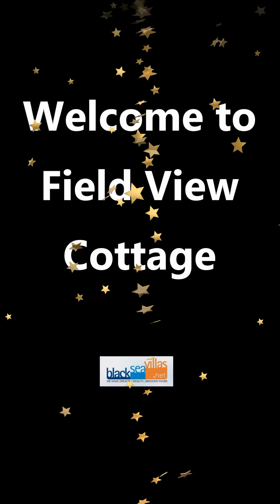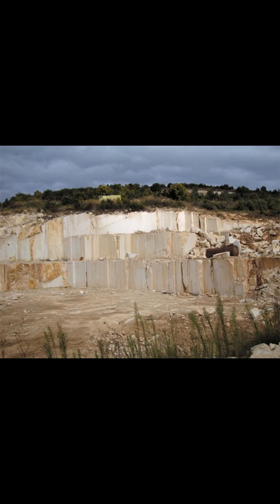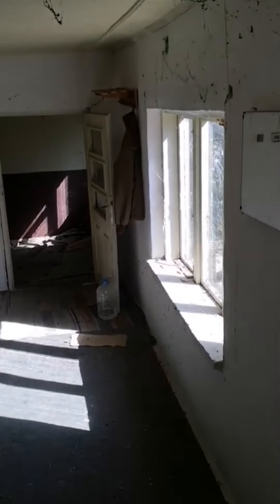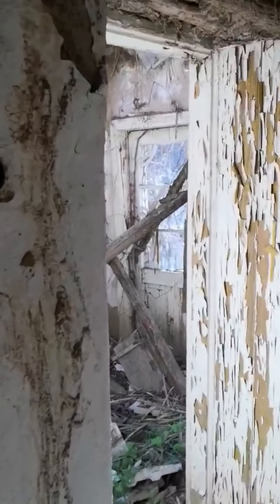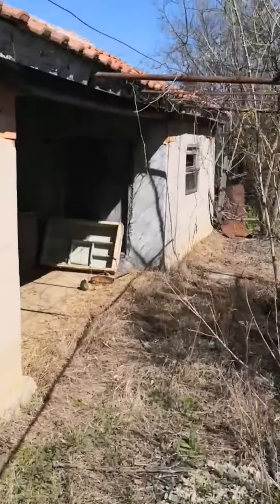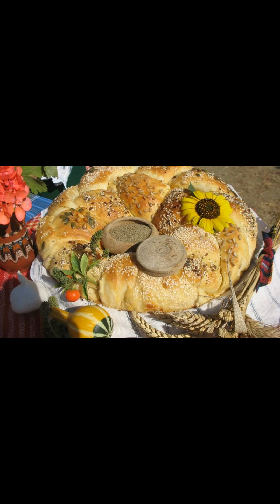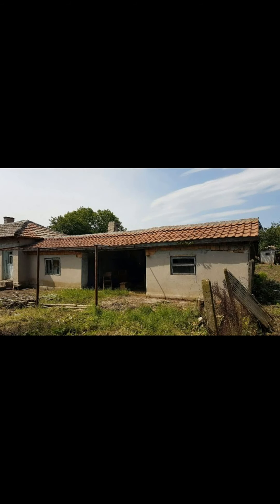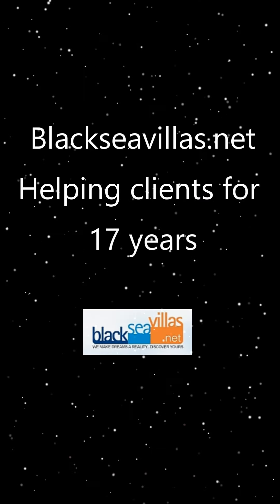Bulgarian property for Sale - Field View Cottage*SOLD*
**NOW SOLD**

to see a great range of vetted and checked coastal area homes and small holdings.

Blackseavillas.net - Established 2003